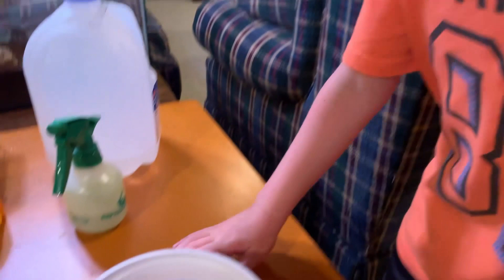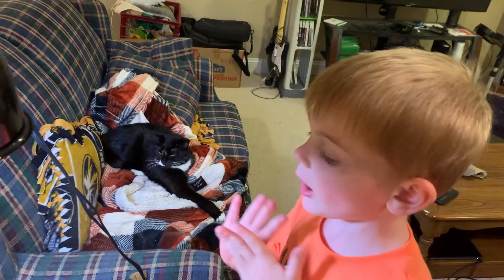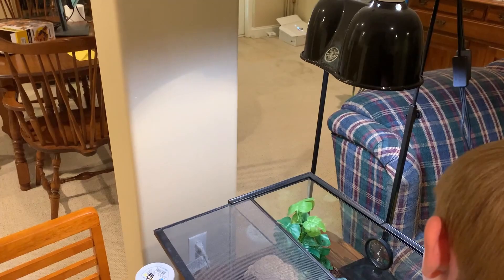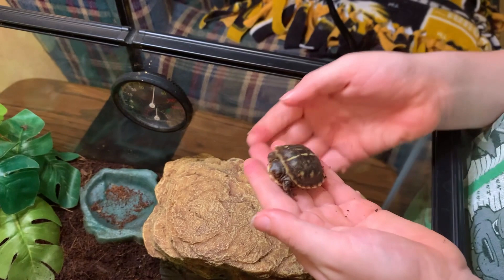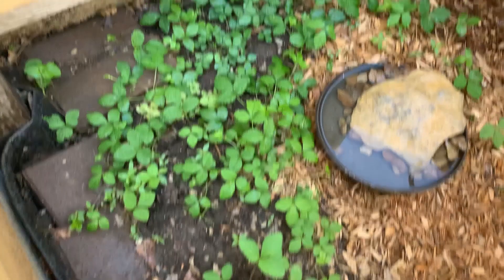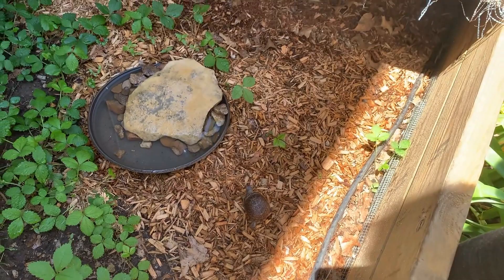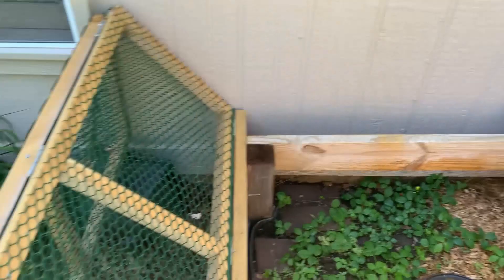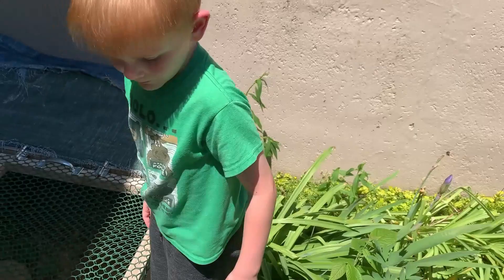Baby Box Turtles, Episode 21, Season 2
In episode 21 of Season 2 of Backyard Bugs with Brody is all about Ornate Box Turtles. Turtles are one of Brody's favorite reptiles. Brody caught his first Ornate Box Turtle in 2018 when he was just four years old. He has been fascinated with turtles ever since.

To date Brody has found more than ten Box Turtles in his backyard. The majority of them have been Ornate Box Turtles (Terrapene ornata), however he did catch one three-toed box turtle (Terrapene triunguis).

The Box Turtles highlighted in Brody's videos are wild. They are free to roam the backyard and there are entrances and exits holes under several areas of the fence so they can leave. We also have several plants in the backyard that produce food for the turtles, including tomato and strawberries. We also don't use any pesticides on the grass or plants. This means there are plenty of insects for the box turtles to eat, especially the baby box turtles.

In 2021, as part of a COVID shutdown project, Brody built a special pen for the box turtles that he finds. The pen has a cover on it to keep potential predators out at night. There is a covered section to provide shade, a small pond inside to provide water, and we've planted strawberries and zucchini inside for food.

In this episode Brody is specifically showing off four of the baby Box Turtles he was caring for over the Winter. The largest of the two, Box Beak, Brody found in the Fall of 2019. Two of the other baby Box Turtles Brody found in October of 2021 during an unseasonably early cold snap. Temperatures dropped down into the 30s and the baby Box Turtles were not prepared. One of the turtles was found up against the side of the house. The other Box Turtle was found under the deck the day after the first freeze. It was unresponsive and the skin was a dark color. We slowly warmed the turtle up and gave it some food and water. We kept all three turtles inside over the winter, letting them hibernate. In the spring Brody found another baby Box Turtle. Brody moved all four turtles in the outside pen for a few days before releasing them back into the Backyard.

There are a few characteristics that help identify Ornate Box Turtles compared to other Box Turtles. The shells are domed with numerous yellow lines radiating from the center of each plate. There is also a yell line that runs down the top. Ornate Box Turtles also have yellow spots on their head and limbs. Female Ornate Box Turtles yellowish-brown eyes, whereas male Ornate Box Turtles have red eyes. Males also have longer, thicker tails and enlarged, curved claws on their hind feet.

Ornate Box Turtle’s primarily eat insects, particularly grasshoppers, beetles, and caterpillars. However, as Ornate Box Turtles get older, they eat more plant matter, especially berries and tender shoots.

Ornate Box Turtles typically mate in the spring; however, they can also mate in early autumn. Surprisingly, female Ornate box Turtles can store the sperm of a male turtle for years, allowing her to reproduce even if a male turtle isn't around. Females lay eggs in loose soil, digging a shallow hole with her hind limbs. Clutches usually consist of two to eight eggs. The eggs usually hatch two to three months later. Baby Ornate Box Turtles have a special tooth on their beak that allows them to break through the eggshell.

Ornate Box turtles live an average of 40 to 50 years. However, Box Turtle numbers have declining mainly due to loss of habitat.

If you are new to the channel, Brody is fascinated by bugs and animals. At first, he would watch wildlife documentaries and YouTube videos. Then he started going outside and exploring to see what he could find. It didn't take long before he started finding some interesting creatures in his own backyard. He loved sharing his discoveries with his brother, sister, and friends so much that he started this channel. This way he can show them videos and not just describe the creatures he finds. Brody does all his own research, with some help from his parents, as well as his uncle and aunt who are biologist. He looks up facts on the animals and bugs he catches and shares them. Despite his confidence, Brody is not an insect or animal expert. (Although he thinks he is.) All comments from Brody should be taken as opinion until confirmed by experts.